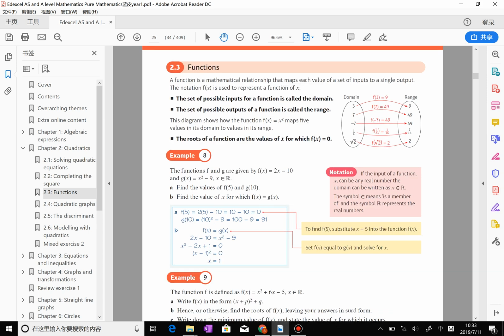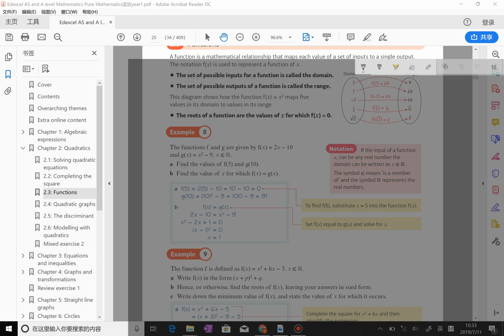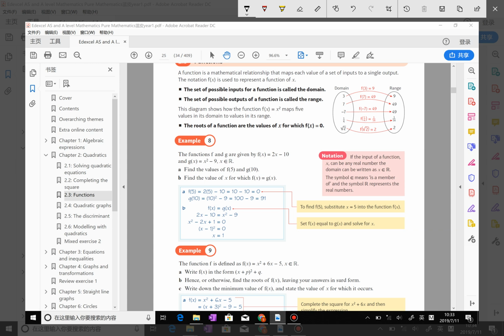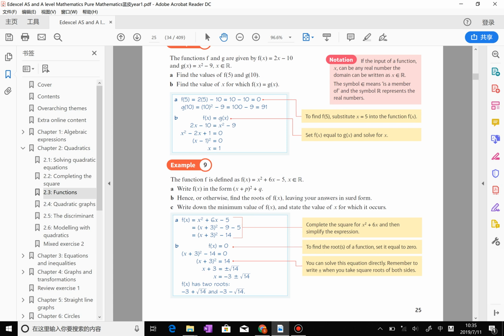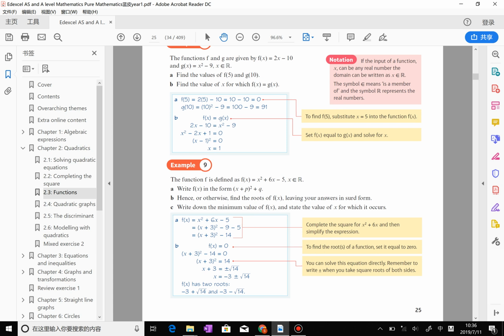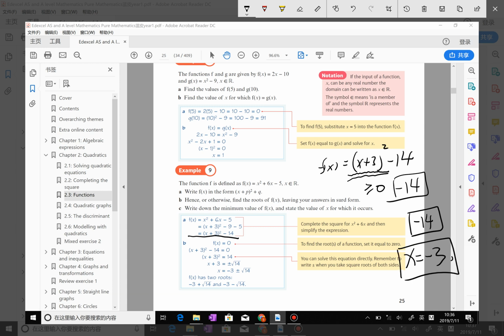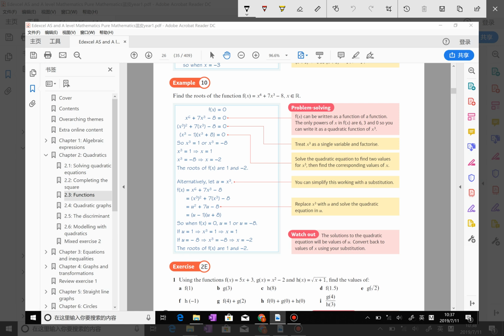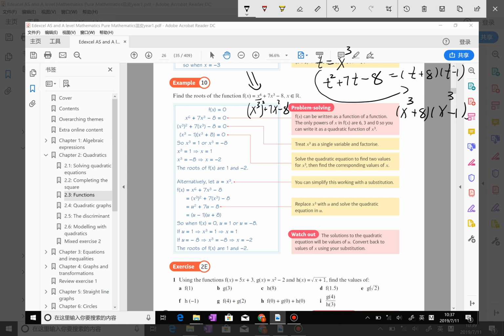Edexcel Pure Math2.3 Functions